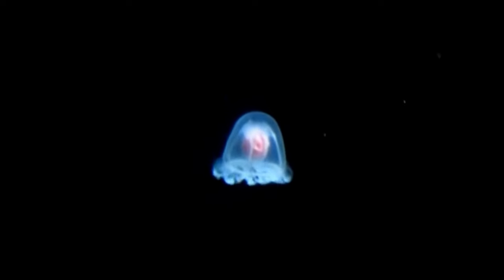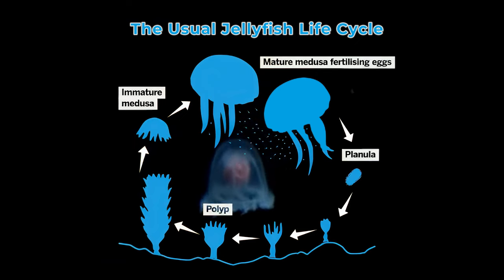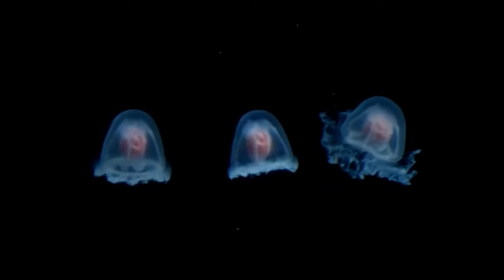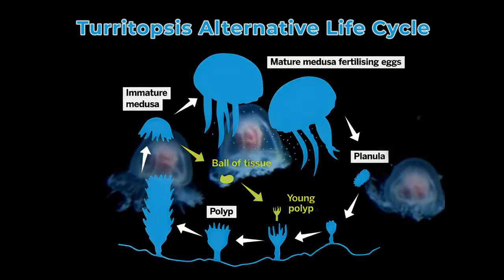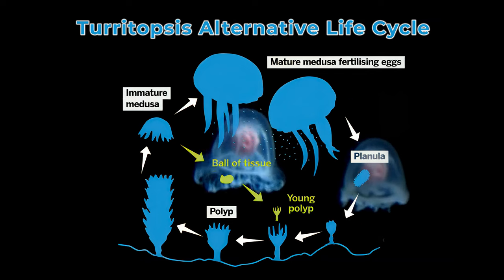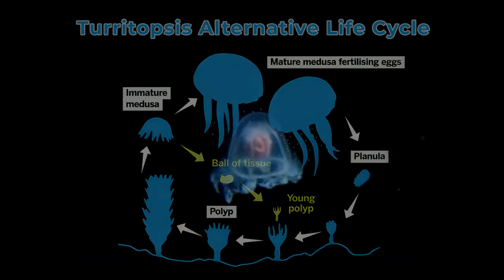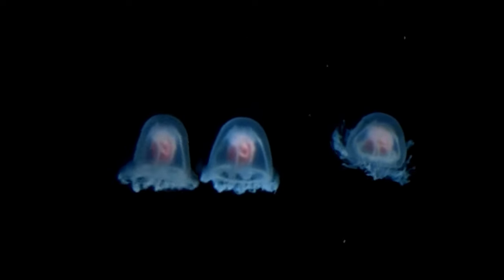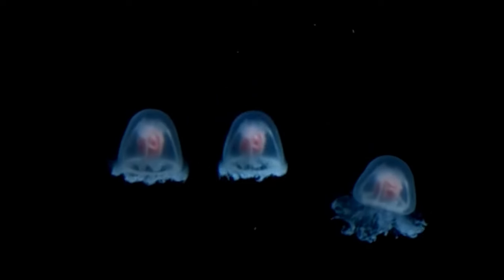The Immortal Jellyfish: Unveiling the Secrets of Turritopsis dohrnii’s Incredible Life Cycle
Discover the fascinating world of the “immortal jellyfish,” Turritopsis dohrnii! This tiny jellyfish has an extraordinary ability to reverse its life cycle, reverting from its adult form back to a polyp stage under stress. Learn how this process of transdifferentiation, where specialized cells transform into different types, offers groundbreaking insights into aging and regenerative medicine. Could this tiny jellyfish hold the key to human immortality? Join us as we explore the science behind this amazing creature and what it means for the future of stem cell research!

In this video, we break down the life cycle of Turritopsis dohrnii, explain the differences between asexual and sexual reproduction in jellyfish, and dive into the implications of this jellyfish’s unique biology. Perfect for students, educators, and anyone fascinated by the wonders of the natural world!

Credits:
Background music is a remix of the Tetris soundtrack, provided by Noah Harrington Music. Check out their channel for more awesome remixes and music!

Information Source:
Special thanks to ScienceNews.org for providing some of the incredible information featured in this video. Science News is a great resource for staying updated on the latest scientific discoveries and research from around the world.

Turritopsis dohrnii, also known as the immortal jellyfish, is a fascinating subject in marine biology due to its unique life cycle and remarkable ability to revert to its juvenile form through a process called transdifferentiation. This phenomenon has captured the attention of scientists studying the aging process and has significant implications for stem cell research and regenerative medicine. By exploring both asexual and sexual reproduction in jellyfish, researchers are uncovering new insights into immortality and other groundbreaking scientific discoveries. This topic offers a compelling case for biology education, illustrating the complexities and wonders of jellyfish biology.